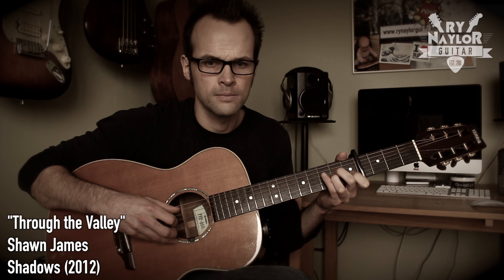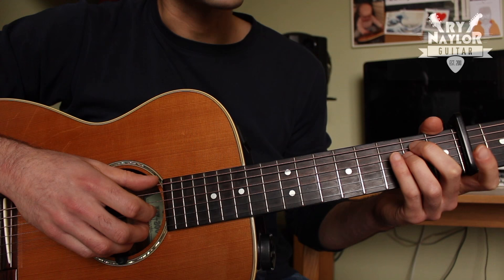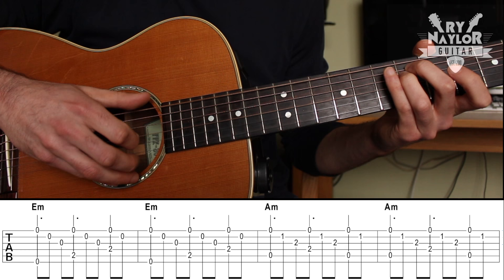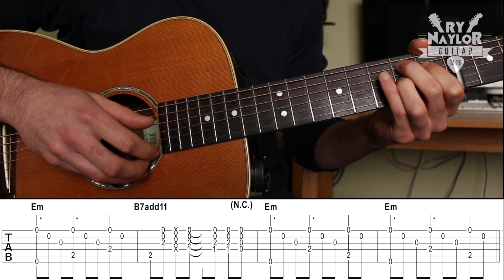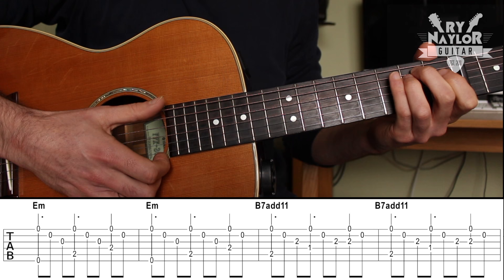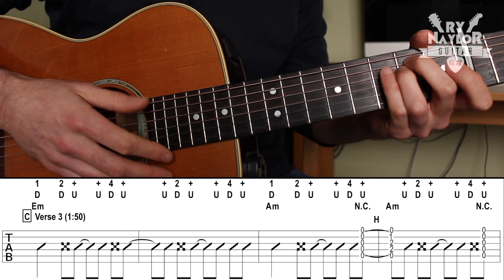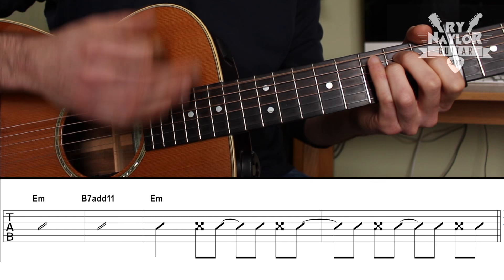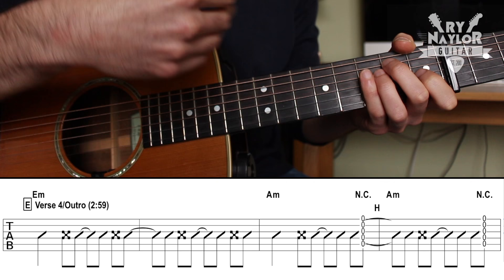Through The Valley Guitar Lesson - Shawn James - The Last of Us 2 Trailer Ellie's Song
Through The Valley - Shawn James Guitar Lesson - The Last of Us 2 Trailer Song
In this guitar lesson I’ll show you how to play the song ‘Through The Valley’ by Shawn James.  This was requested by viewer, Derp Hacker and has been become popular because it was featured in the trailer to the video game The Last of Us 2.  The character Ellie is seen performing the song in an abandoned house surrounded by corpses.

I first show you the guitar chords, of which there are only three.  Interestingly the trailer for The Last of Us 2 had Ellie playing the song with barre chord shapes and no capo.  Shawn James clearly performs this song with the capo on the 4th fret, so that is the version I am presenting you with.

We’ll go in-depth with the fingerstyle picking patterns which might take a little time, especially as the song is played in a shuffle feel.  The picking patterns do vary quite a lot throughout the original version, but I have kept the same patterns throughout to simplify things a little.

The later verses have a percussive strumming pattern but using the same chord progressions.

500 likes will unlock a copy of the tabs.